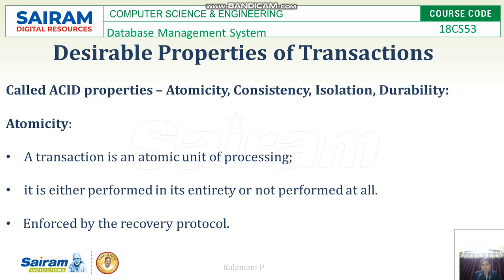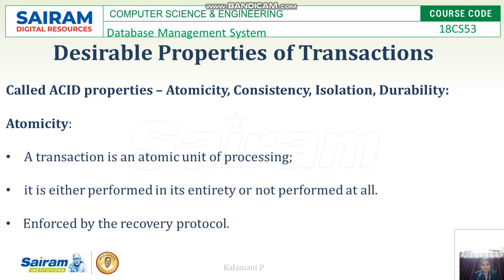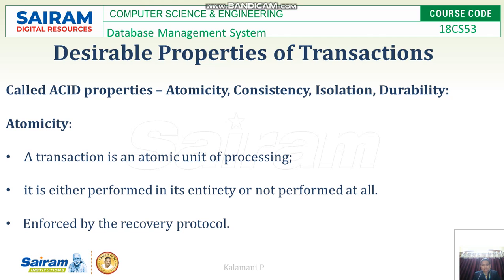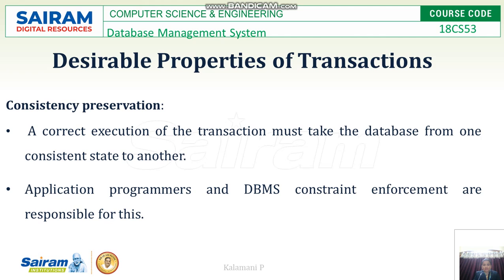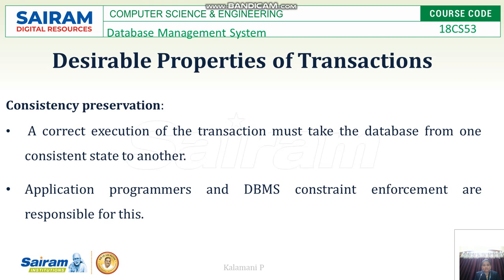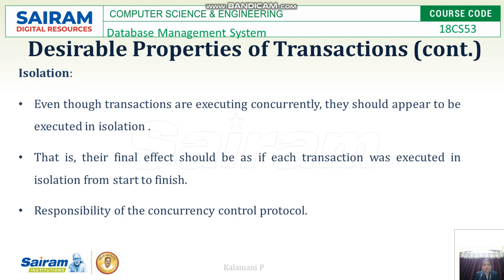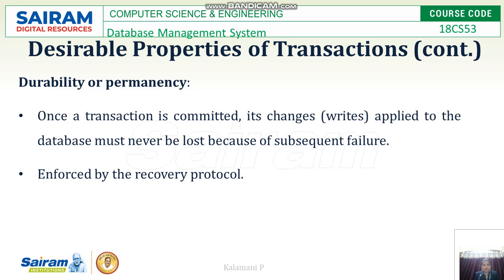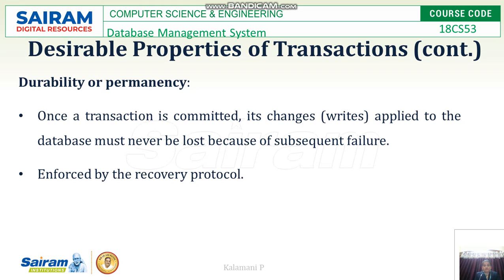Lecture Video_18CS53_Module 5_Desirable Properties of Transactions_Kalamani P